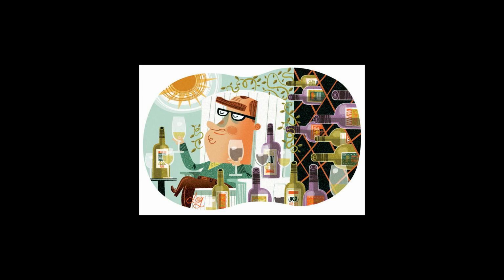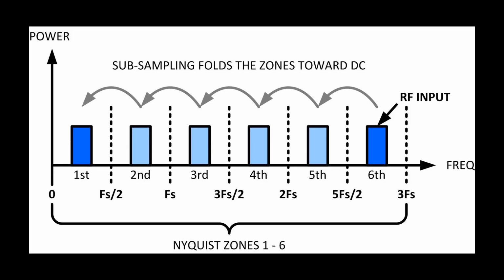[Wikipedia] Undersampling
In signal processing, undersampling or bandpass sampling is a technique where one samples a bandpass-filtered signal at a sample rate below its Nyquist rate (twice the upper cutoff frequency), but is still able to reconstruct the signal.When one undersamples a bandpass signal, the samples are indistinguishable from the samples of a low-frequency alias of the high-frequency signal. Such sampling is also known as bandpass sampling, harmonic sampling, IF sampling, and direct IF-to-digital conversion.